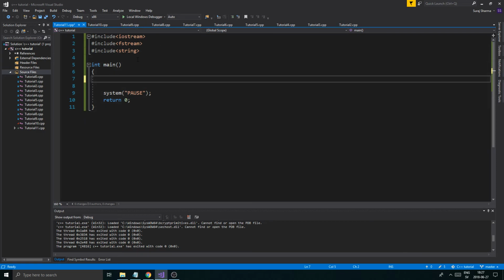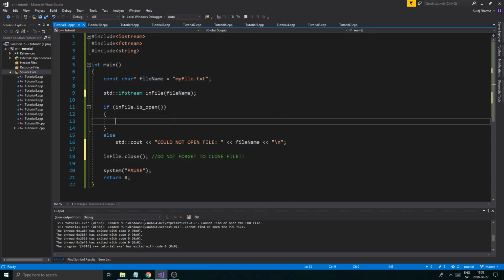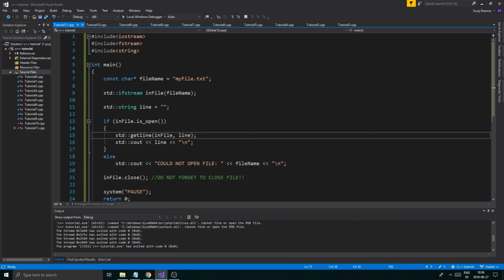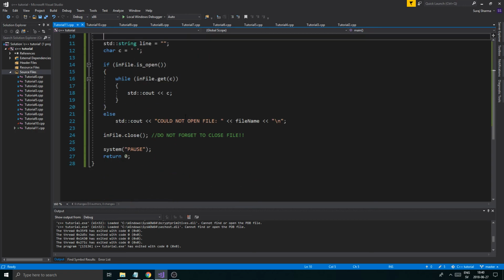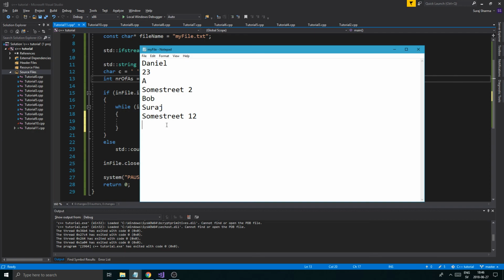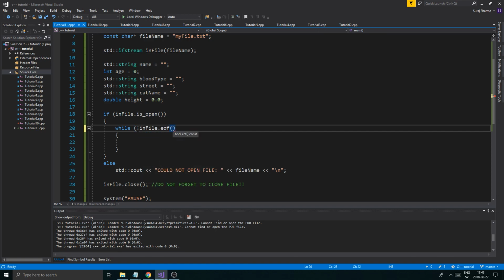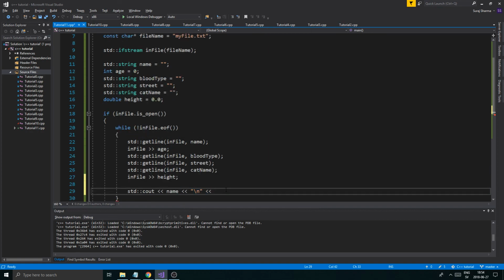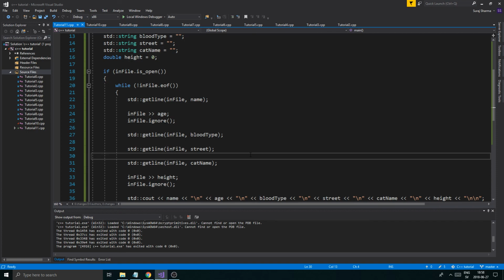C++ Tutorial | Part 12 | Input from FILE, some tips, errors and examples